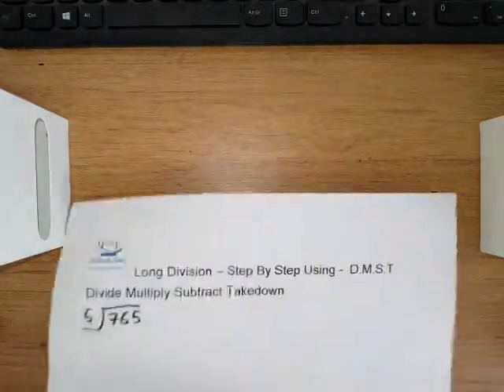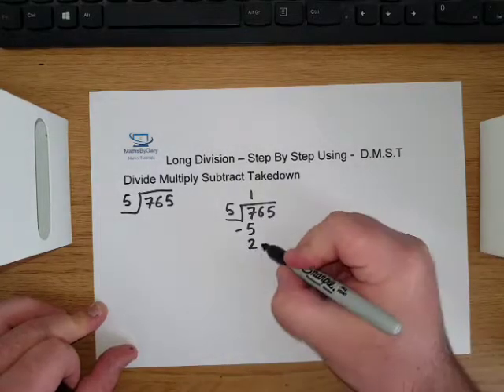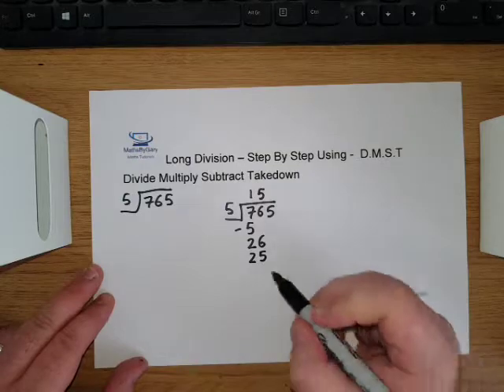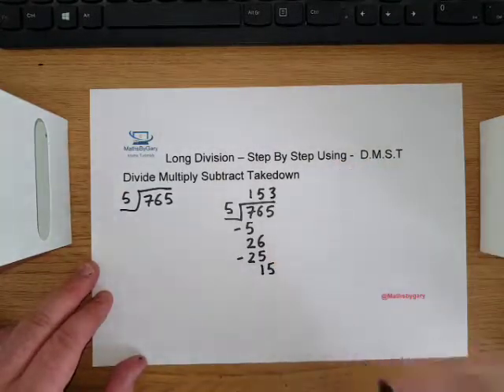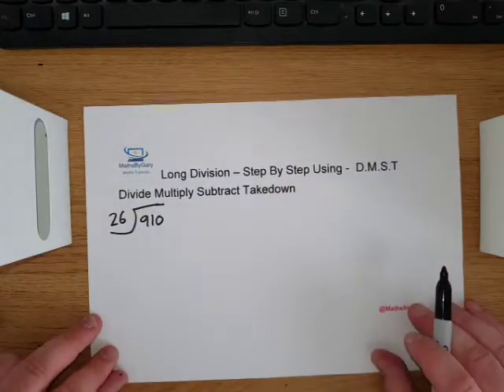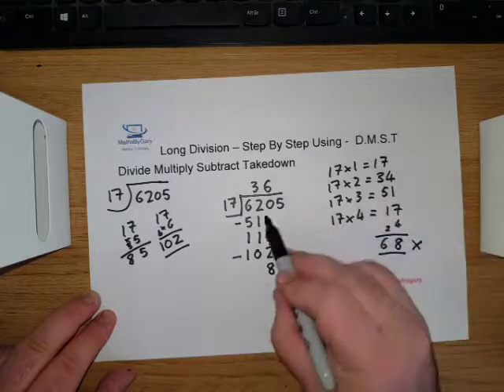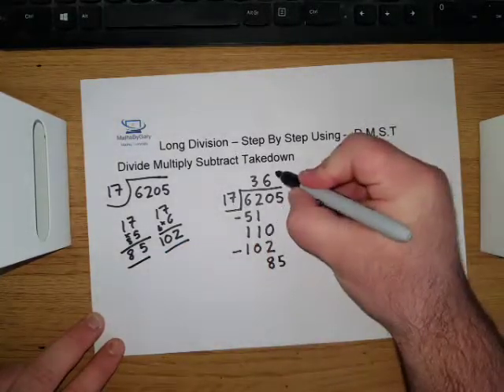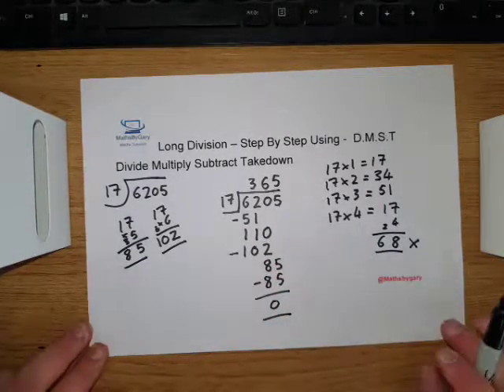Long Division Step By Step Using D.M.S.T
How to do Long Division using  a Method called D.M.S.T. Divide Multiply Subtract Takedown Next Number.

With 3 examples